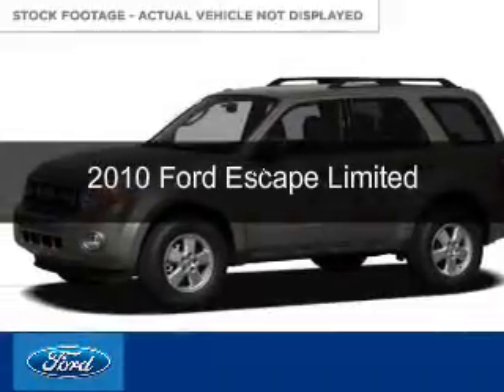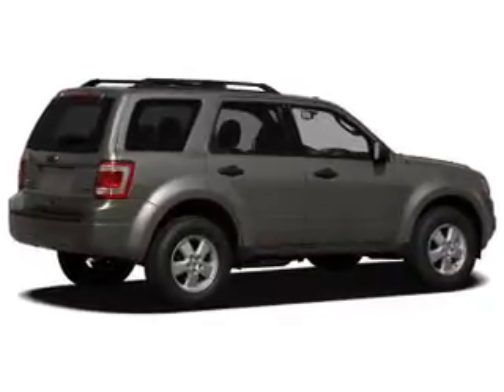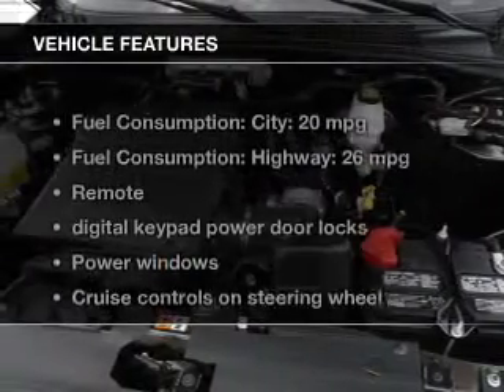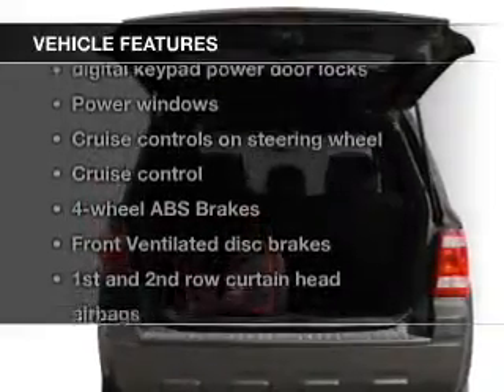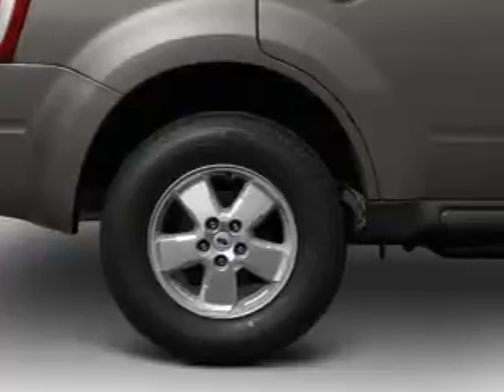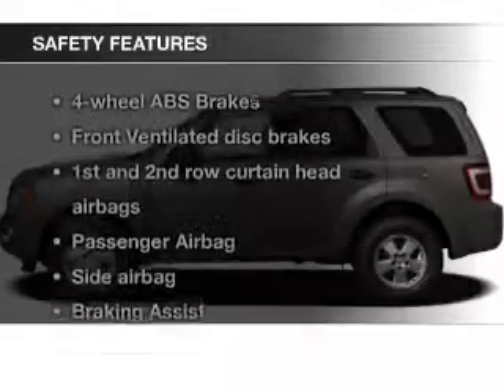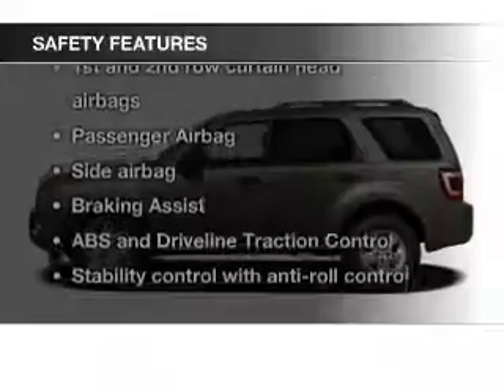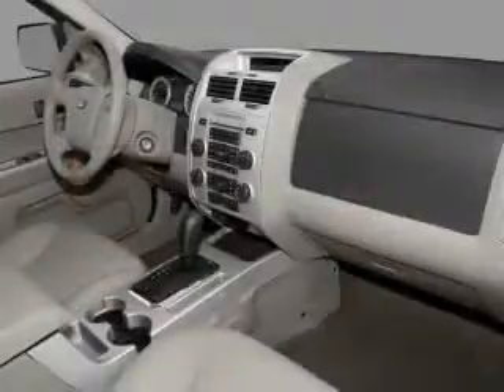2010 Ford Escape - Tomah WI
Phone:
Year: 2010
Make: Ford
Model: Escape
Trim: Limited
Engine: 3.0 liter 6 cylinder 24 valve
Transmission: 6-Speed Automatic
Color: White
Mileage: 81810
Address:
1200 North Superior Avenue